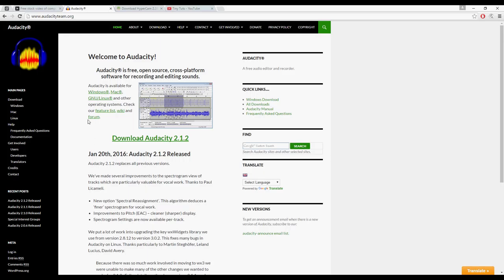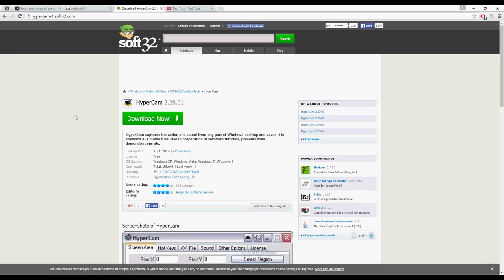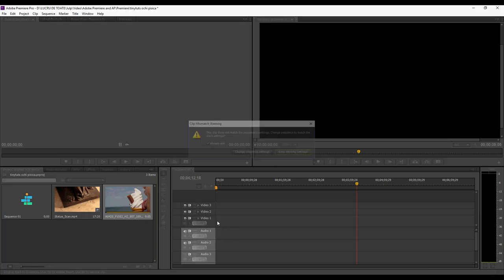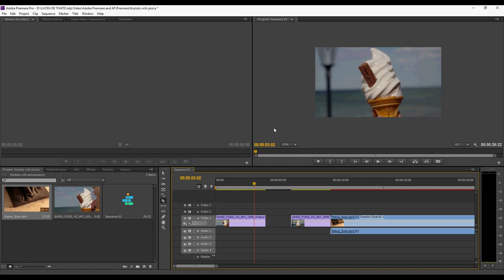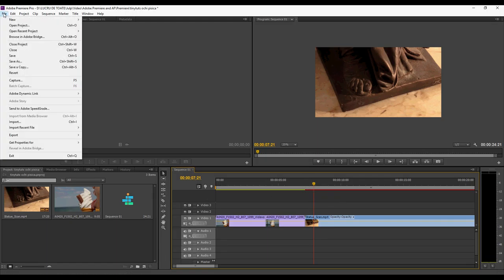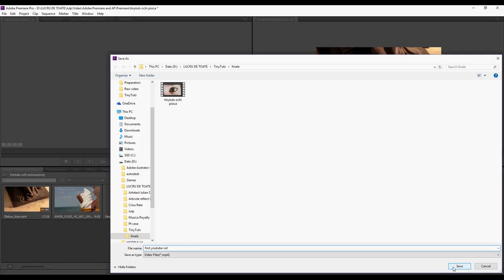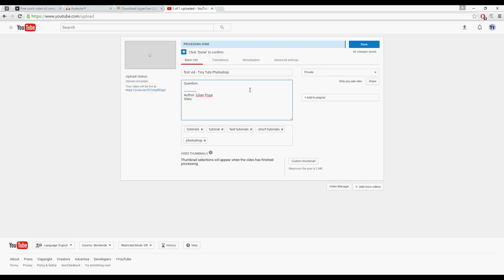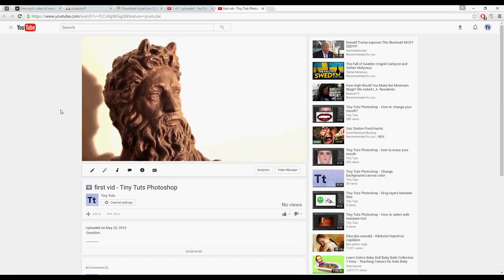How to make and upload first video on Youtube in 10 min - Tiny Tuts Premiere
Question: How do I make and upload a video on You Tube?

Programs and resources:

Adobe Premiere
Audacity (voice recording)
Hyper cam 2 (live screen video capture full HD with sound)
Pexels.com (photos and video samples free for use, no account required)

Author: Iulian Popa
Sites: